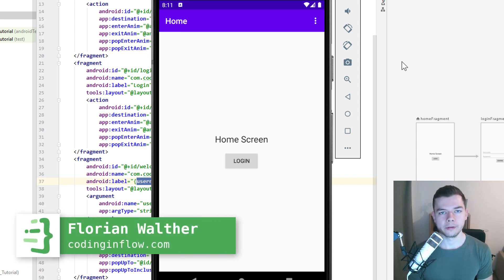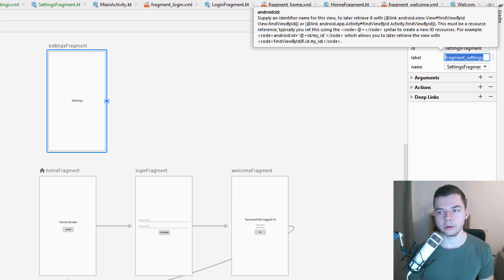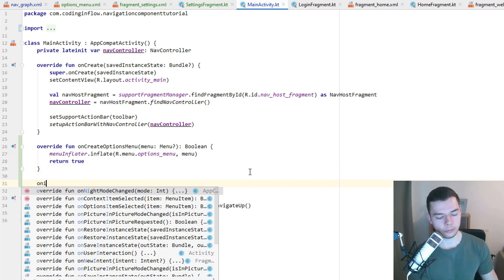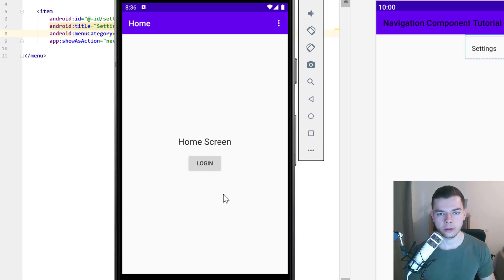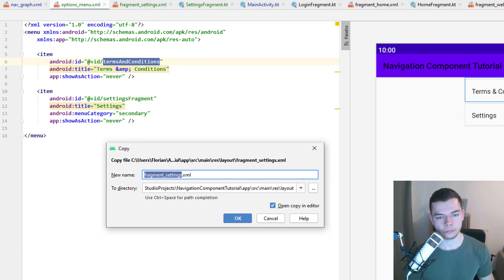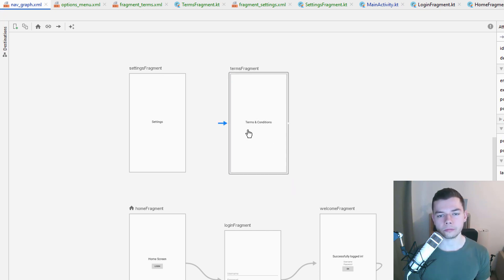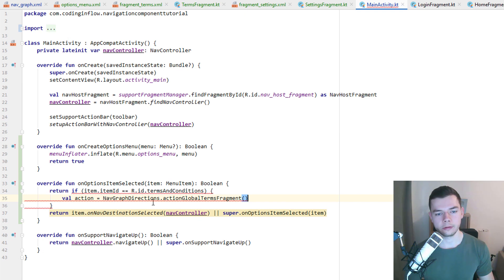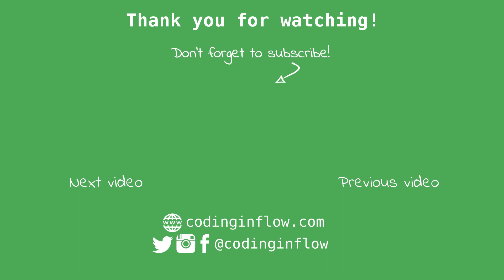Menu & Global Actions - Getting Started With Navigation Component #6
In this part, we will connect an options menu to our navigation graph so we can navigate to destinations via menu items, and we will implement a global action with animations.